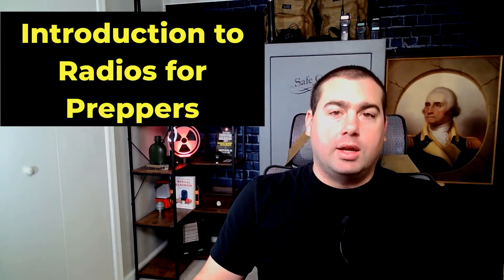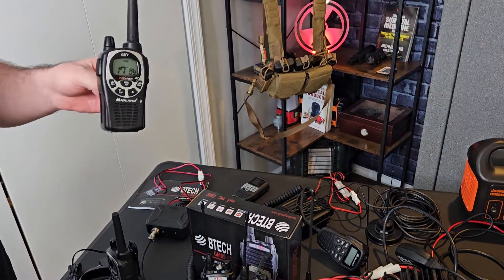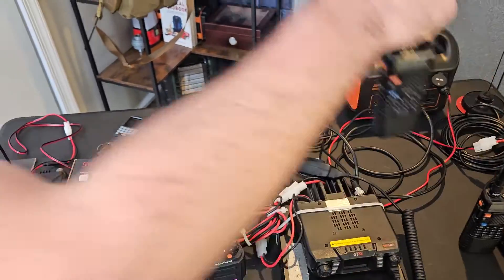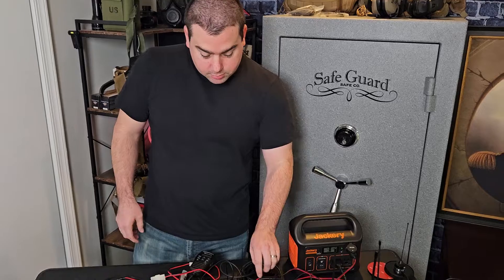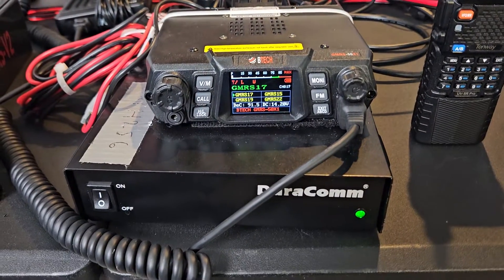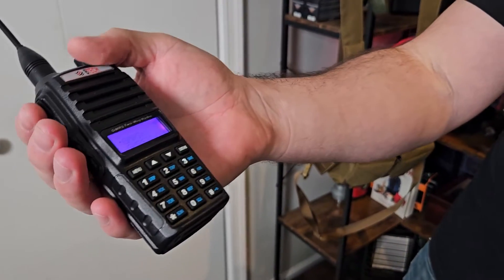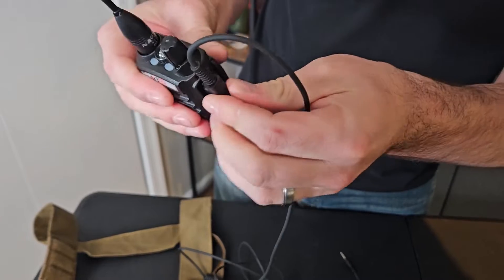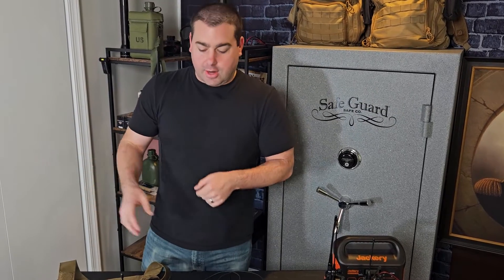A Beginner's Guide to Radios for Preppers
In this video, we'll go over radios basics for preppers as a beginner's guide to grid down comms.

We'll cover everything from the different types of radios available to preppers (FRS Radios, GMRS Radios, Ham Radios), their ranges, my recommendations as to which type of radio will help you get most prepared fast, the basics of GMRS Base Stations, how to setup a radio repeater and how to integrate your radios with your headset. By the end of this video, you'll have the basic knowledge you need to purchase the radio accessories you need to start communicating with your family and friends during a shtf emergency.

00:00 - Introduction
00:25 - FRS Radio Basics
02:22 - How FRS & GMRS Radios can Communicate with Each Other
02:59 - GMRS Radio Basics
05:07 - GMRS Base Station Basics
05:58 - Running Your Radio off of Solar Power
07:29 - 50W Base Station
09:25 - How to Set-up a GMRS Radio Repeater
11:45 - How to Integrate Radios with your Headset
14:57 - Ham Radio Basics

If you want to go a little deeper on how to program your GMRS Radio and how to match Midland tones to Btech products, be sure to check out this video as well:

Here are the radios featured in this video:

Midland – MXT275 MicroMobile GMRS Radio

Btech GMRS PRO

Baofeng GMRS Radio GMRS-9R Handheld Radio (Channel 15 may not work on new models)

BTECH GMRS-20V2 20W Radio Receiver

BTECH AMP-U25 Amplifier

BTECH GMRS-50 V2 50W Radio

Duracomm LPX14 Power Supply

BTECH GMRS-V2 5W

Antenna for Base Stations (Low Gain)

Antenna Base-

BaoFeng UV-5R 8W Ham Radio

Baofeng UV5R Cable to Connect Electronic Earmuffs

Peltor Tactical 300 Electronic Hearing Protection